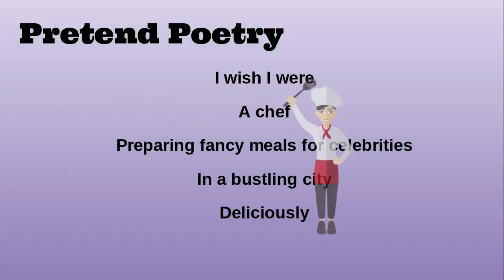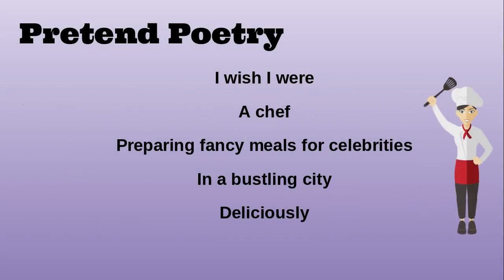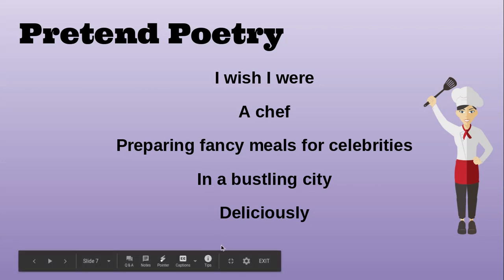Google Slides Autobiography Checklist